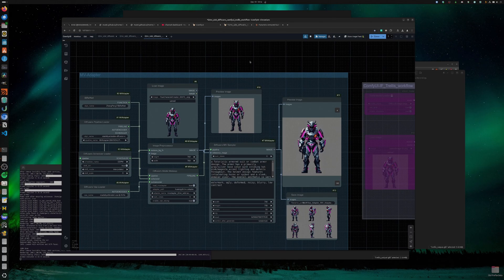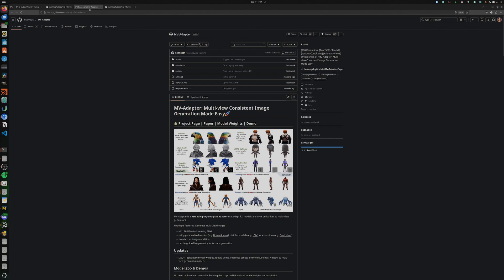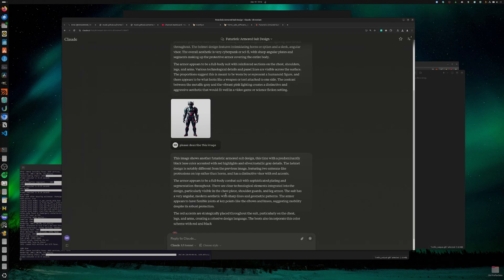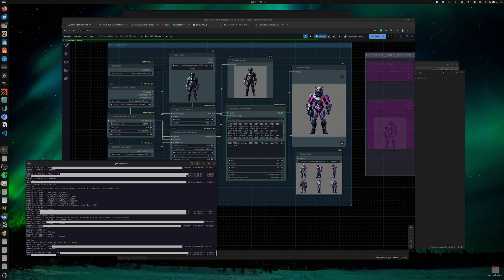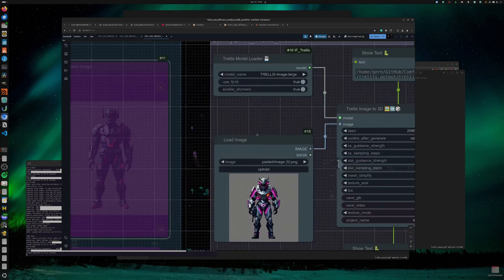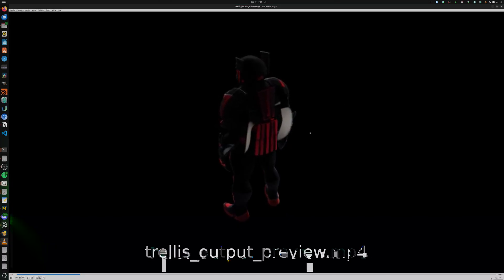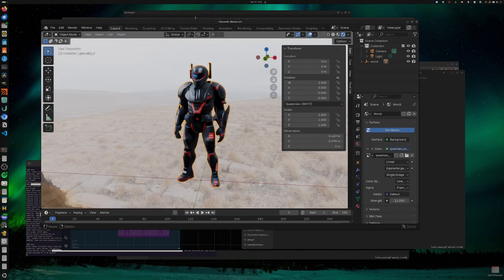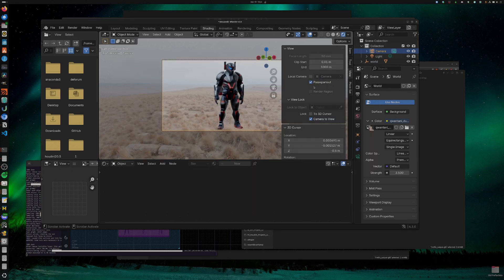Creating 3D Models from Images: Trellis to Mesh Pipeline in ComfyUI | SciFi Mech Armor Tutorial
Learn how to create stunning 3D models from 2D images using the Trellis to Mesh pipeline in ComfyUI. In this tutorial, we'll transform a sci-fi mech armor concept into a detailed 3D model.

🔧 Tools Used:
- ComfyUI
- Trellis to Mesh Pipeline
- Custom nodes for optimization

Want to learn more about 3D modeling and AI? 🎮